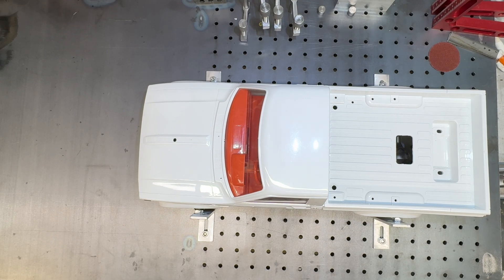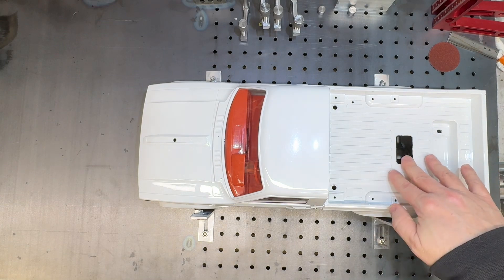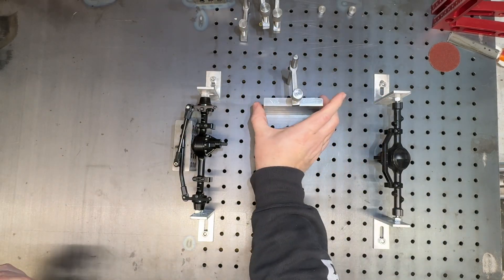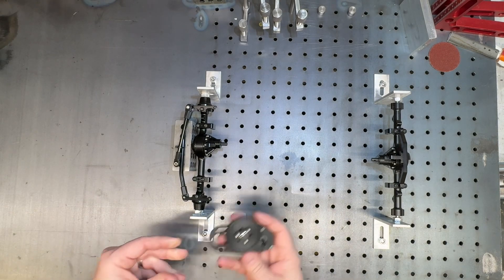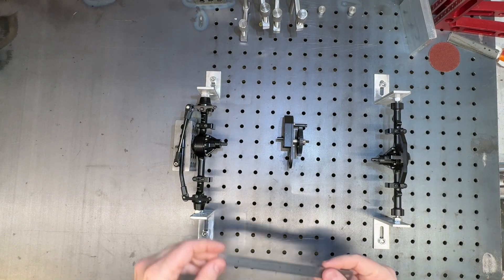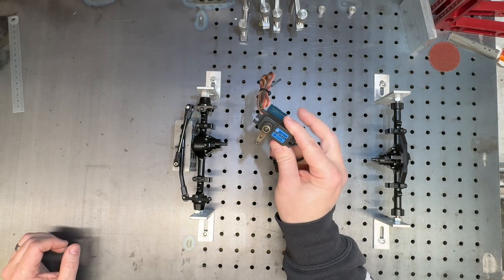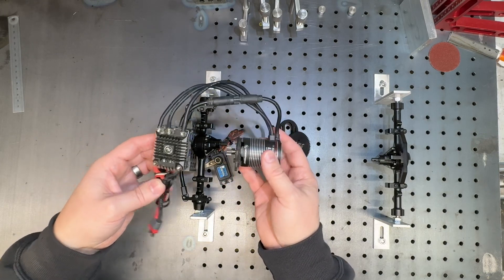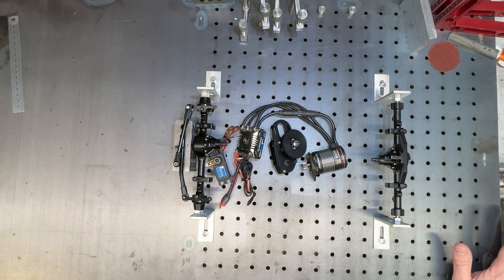Toyota build PT1 . A look at parts and gathering ideas. Let me know what you think..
The Toyota is slowly gathering lace. I have some of the parts required to start the build and I’ll soon be starting to fabricate a custom chassis. Deciding between leaf or coil suspension and how much do I make or buy?

I hope you’ll follow and enjoy the build as it progresses.